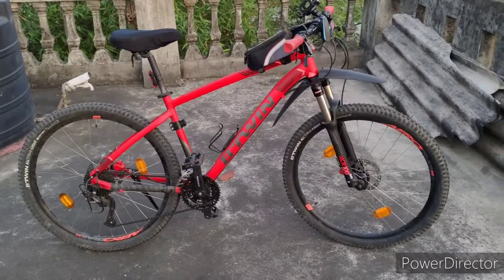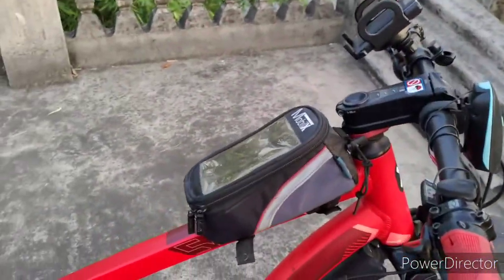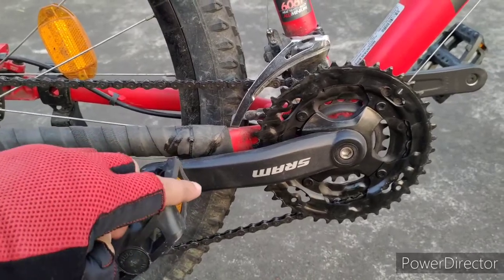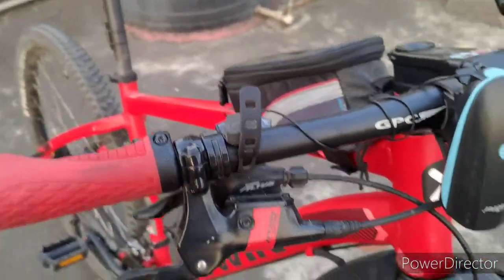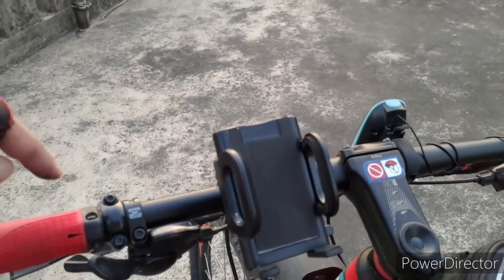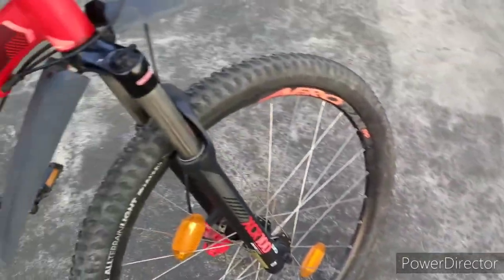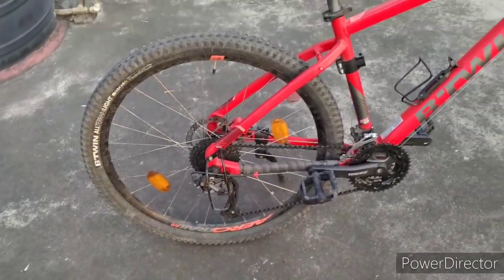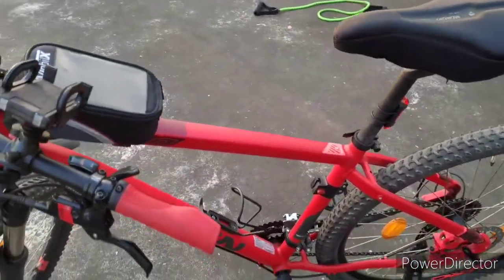Video #2 Bike Check Challenge 2020 Stay Tuned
This vlog will be describing the current specs of the cycle. Whether the changes done are comfortable along with the geometry of the bike. This is for Btwin RockRider 540 2018.